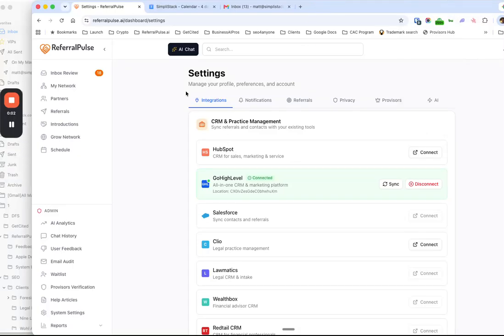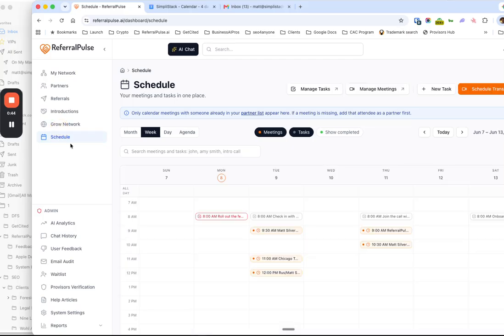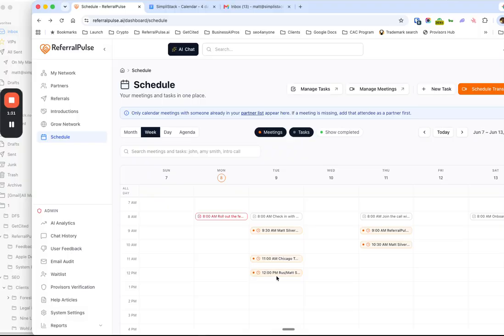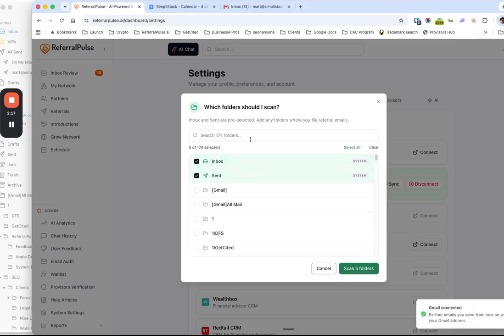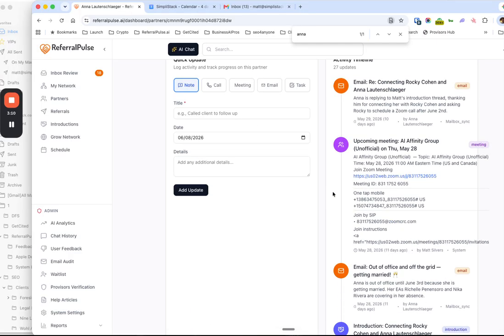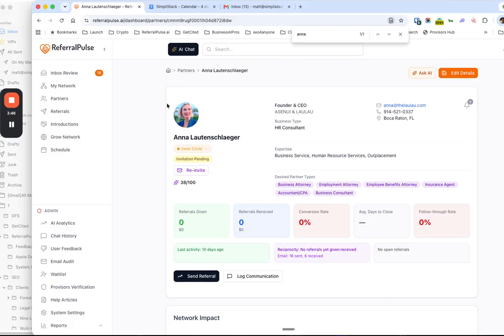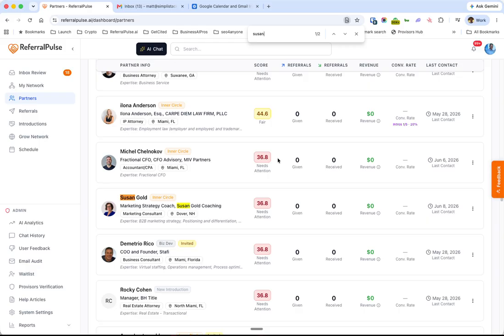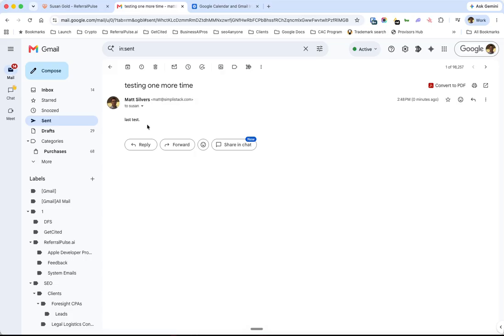Google Calendar and Gmail Integration Demo